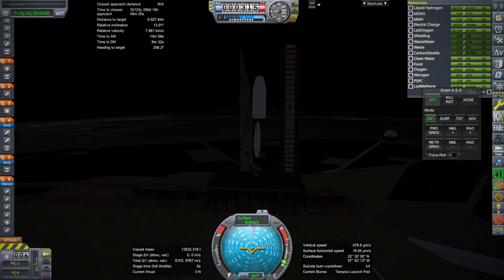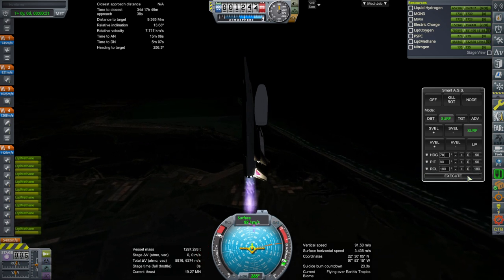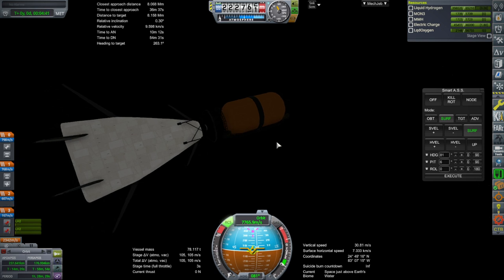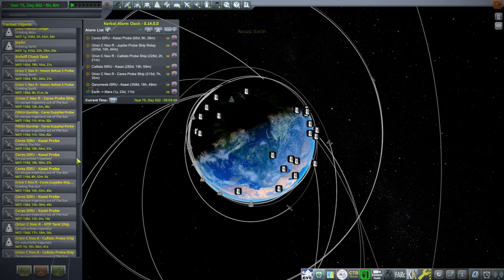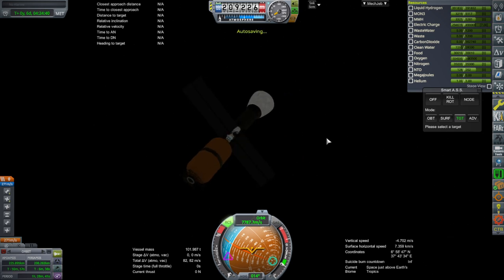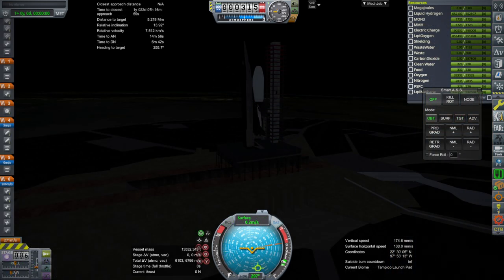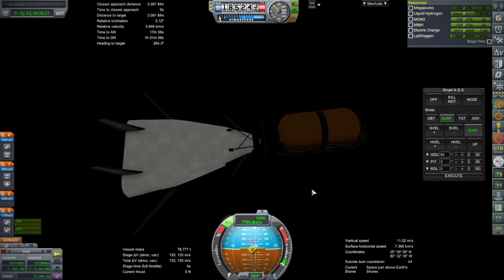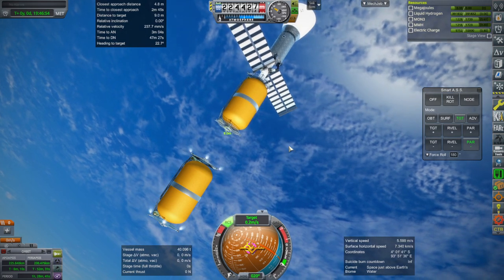To Mars and Beyond S2 Episode 9 (KSP 1.12)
I add a new type of NTP Drop Tank to the Flagstaff and check up on a Ceres ISRU unit at its midcourse correction. Modlist